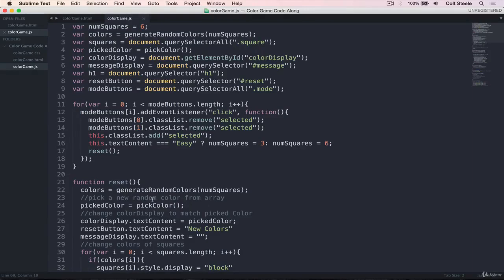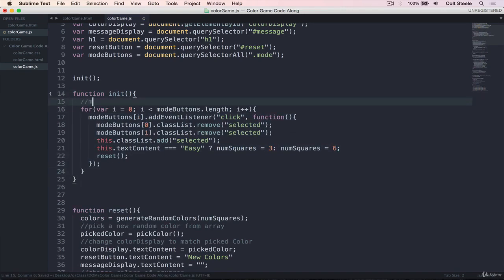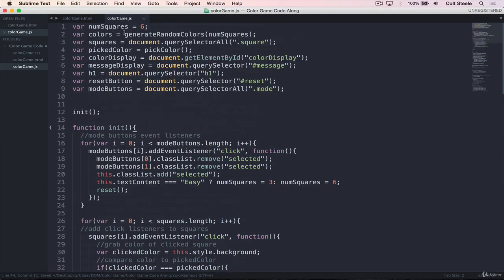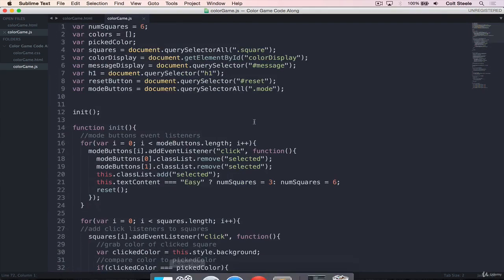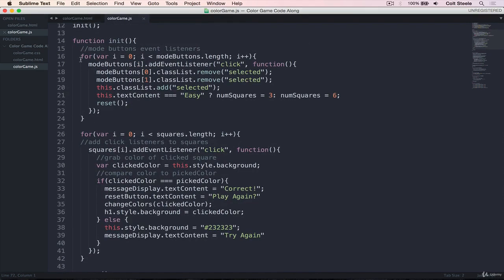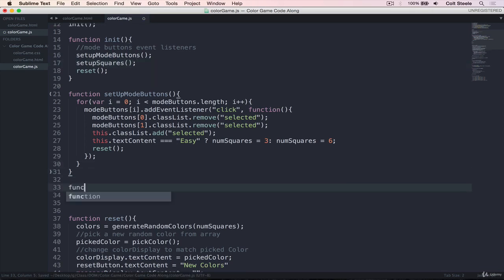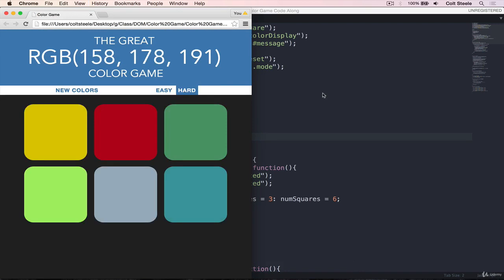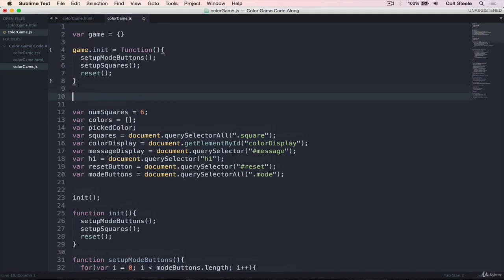159.Creating The Color Game Pt 9